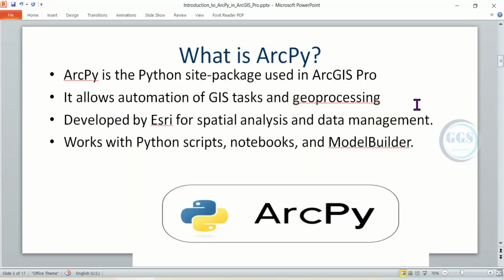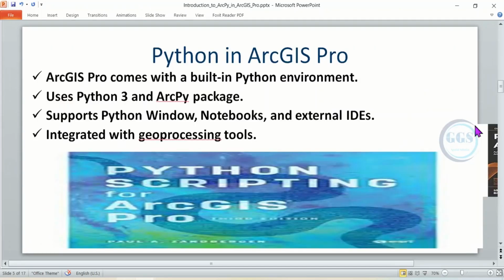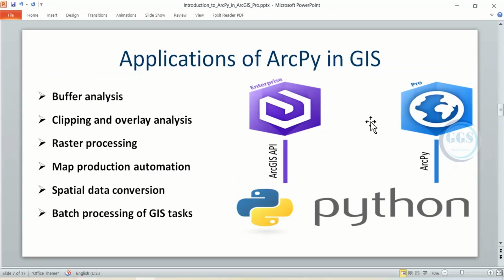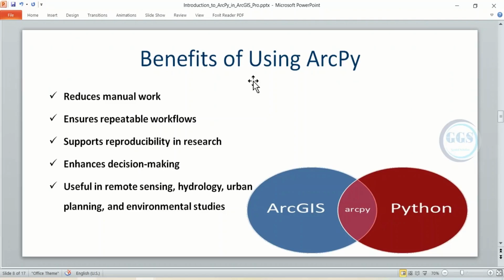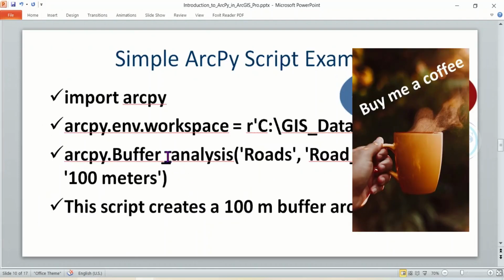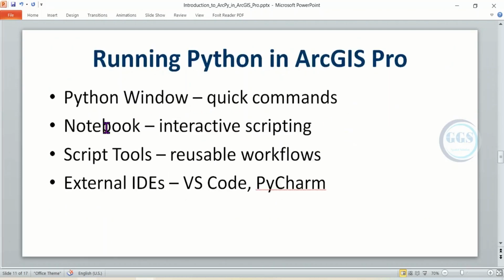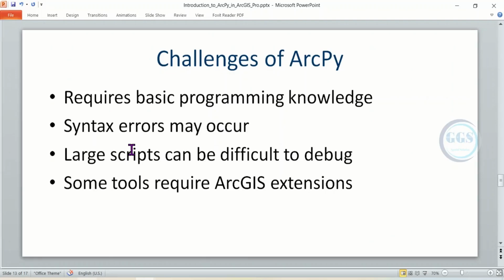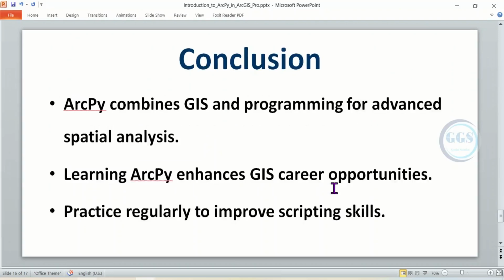Introduction to Arcpy Python Scripting and Geoprocessing in ArcGIS Pro: Lesson 1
In this beginner-friendly video, you’ll get an introduction to arcpy, the Python library for automating geoprocessing tasks in  ArcGIS Pro. We’ll start by explaining what arcpy is, why Python scripting matters in GIS, and how automation can save you time on repetitive workflows. Next, you’ll learn the basic concepts you need to begin—working with ArcGIS Pro projects, using common arcpy tools, understanding inputs and outputs, and running scripts step by step. Perfect for new GIS analysts, students, and anyone looking to level up their Python skills with arcpy.